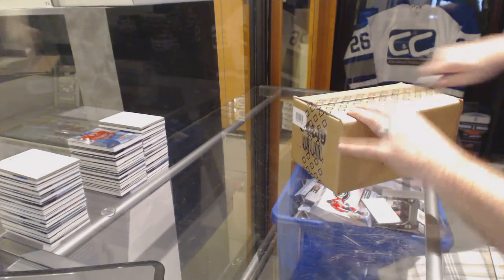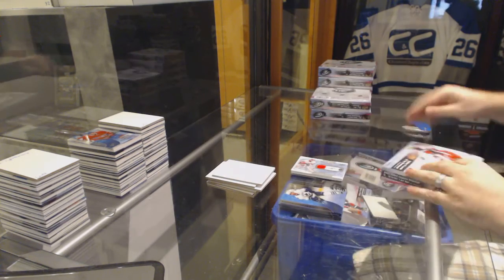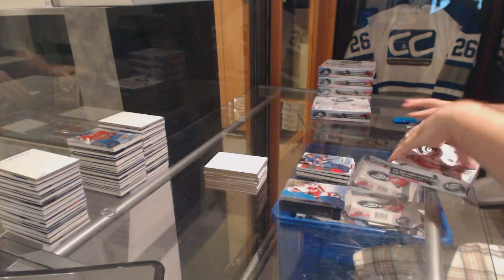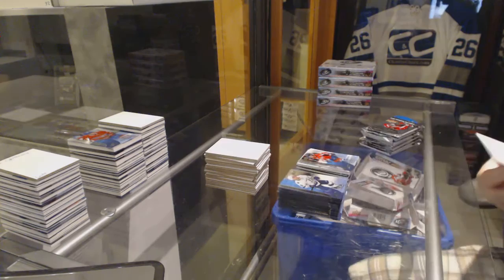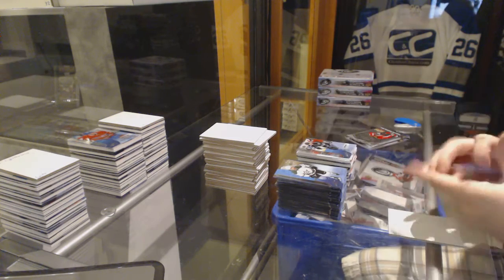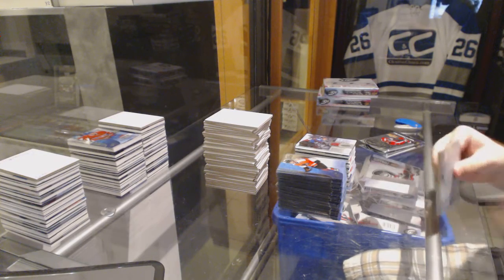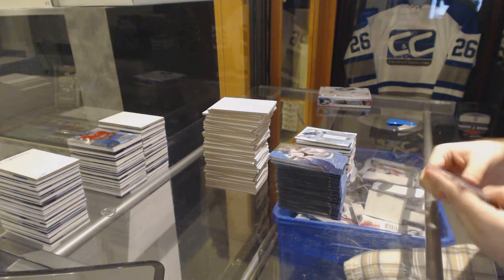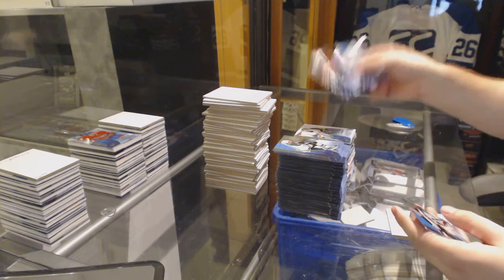15-16 Upper Deck Ice Hockey 8 Box Case Break - C&C 6064